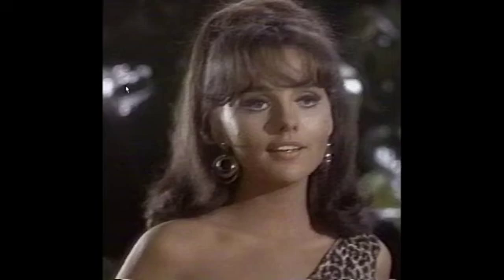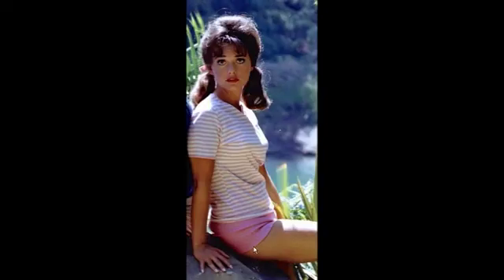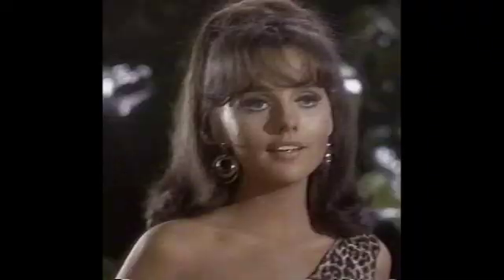Transvestigating Dawn Wells: Mary Ann from Gilligan's Island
Some of the Bond girls of the day have been transvestigated and failed, but were there also some real women onscreen in the 60s?